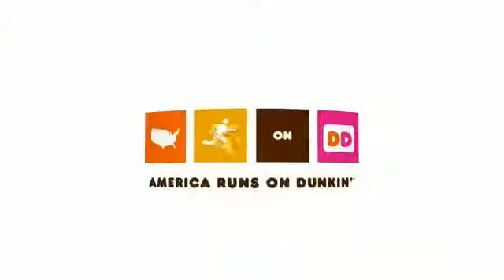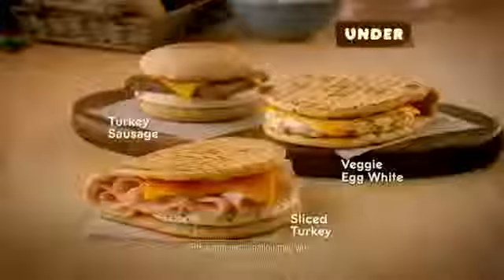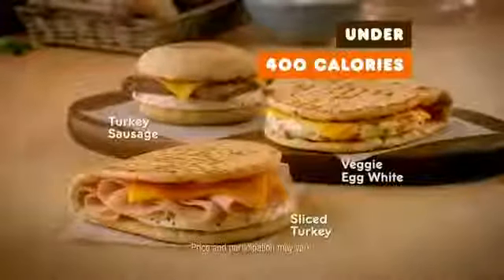400 Calories Dunkin' Donuts Sliced Turkey Breakfast Sandwich TV Commercial